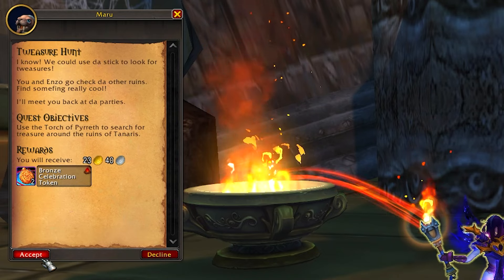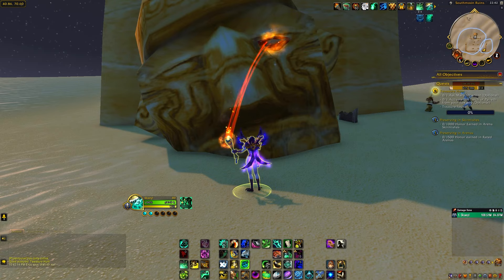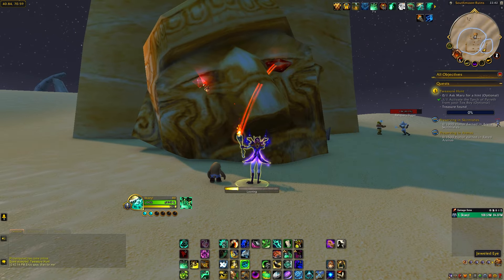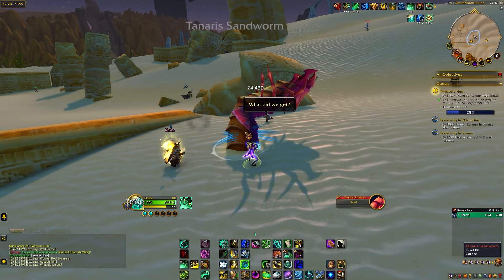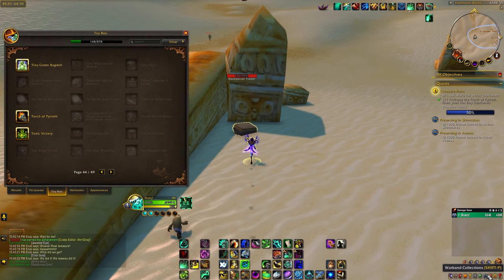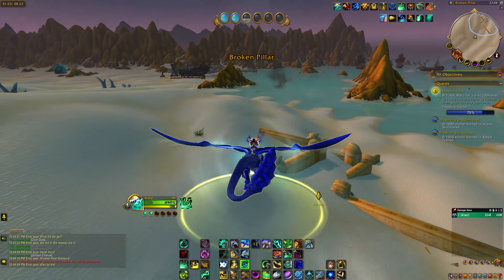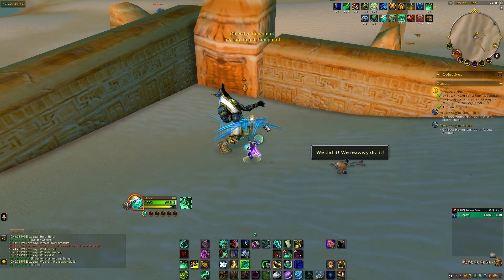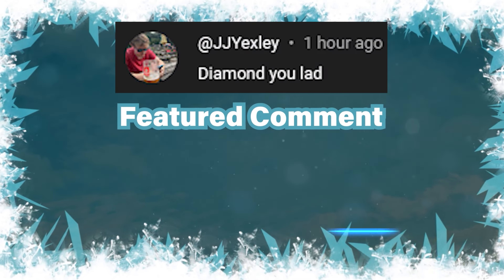How to do "Tweasure Hunt" Quest 2/3 | 20th Anniversary Event ► WOW: The War Within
This is a video guide for how to do the Tweasure Hunt questline part 2/3 in the 20th year anniversary event in World of Warcraft: The War Within.